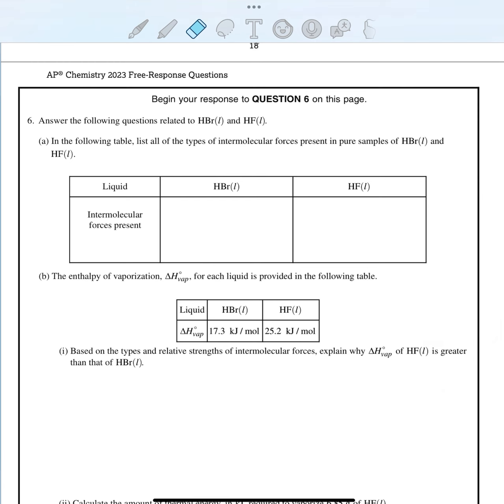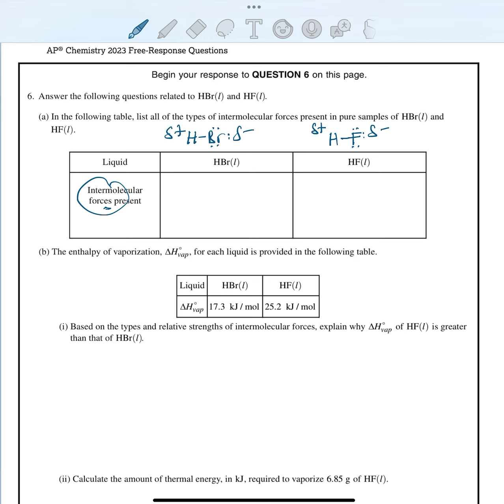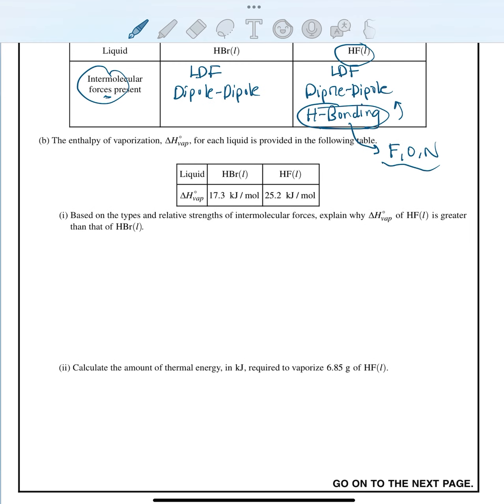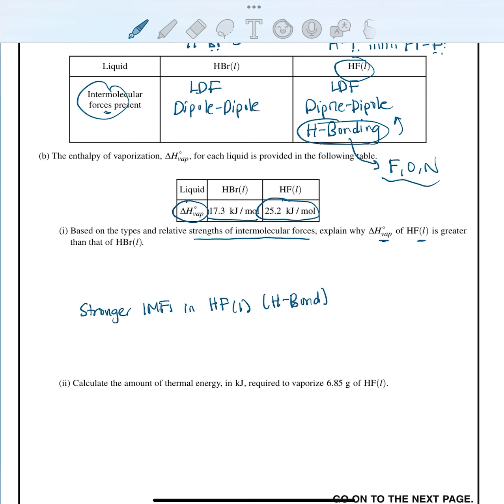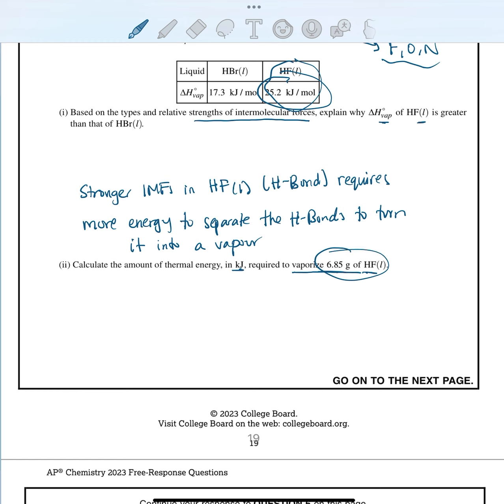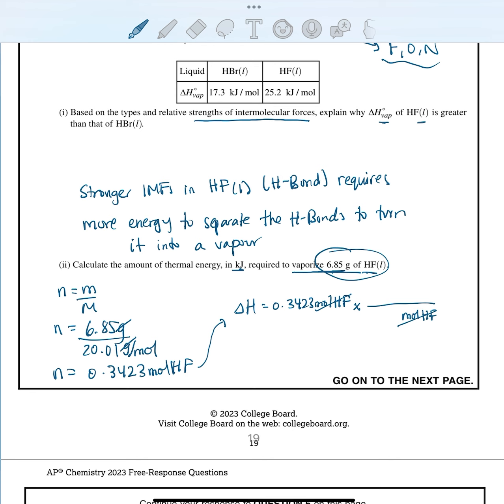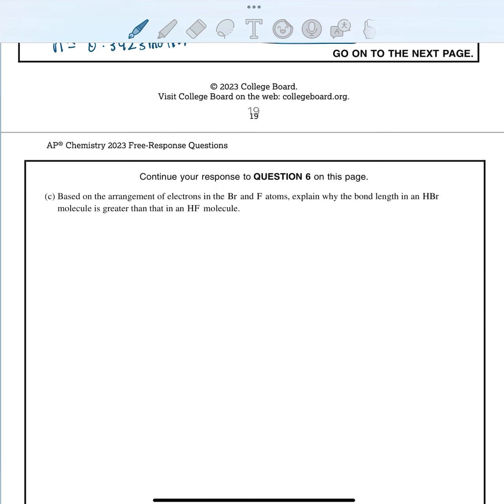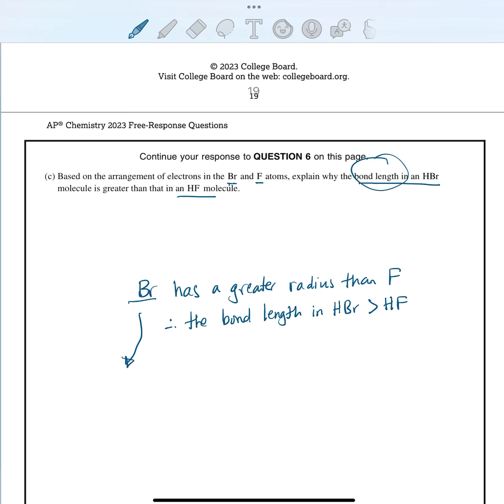AP Chemistry 2023 Free Response - Question 6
You can find the 2023 AP Free Response Questions on the College Board Website.

0:00 Intermolecular Forces
2:45 Enthalpy of Vaporization Analysis
4:28 Enthalpy and Mole Ratio Calculation
7:03 Bond Length Analysis